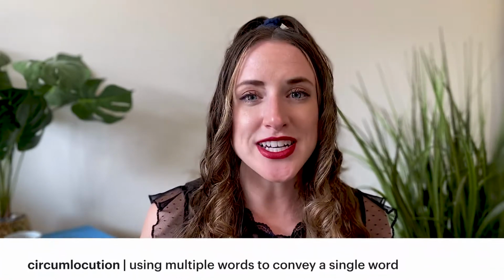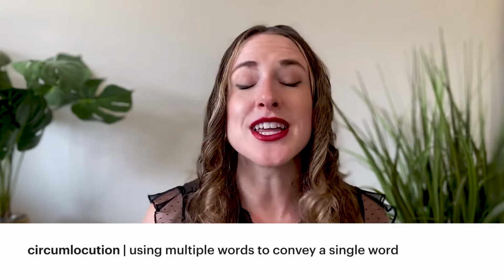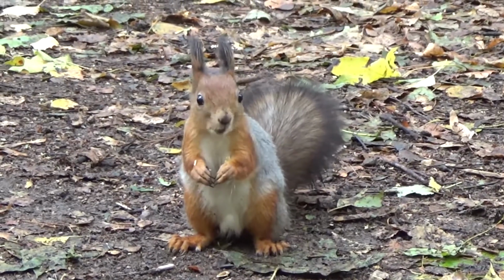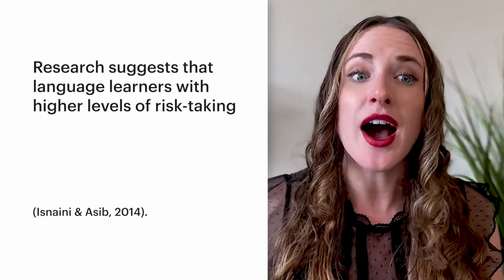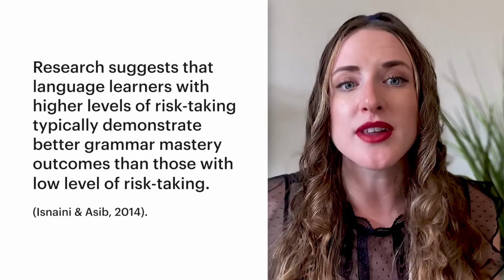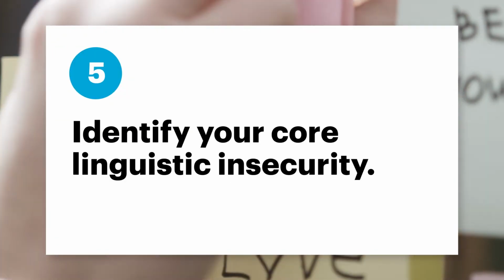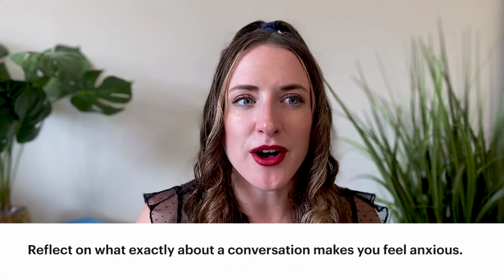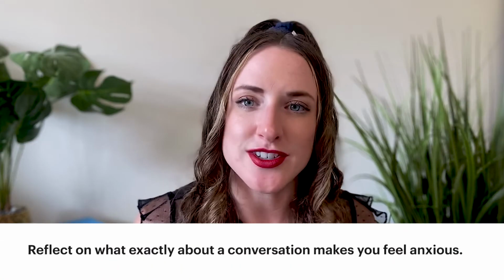How to Have Less Awkward Conversations in Your Target Language | Learning Tips & Tricks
If you’re like most language learners, you probably get a little nervous talking to native speakers, and would like to learn some simple strategies for making those interactions go more smoothly. In this video, your guide Emily (linguist, PhD) will cover 5 tips on how to make conversations in your target language less awkward.  By the end of this episode, you’ll be equipped with the tools to speak more confidently – and comfortably – in your target language!

If you’d like the blog article that accompanies this episode,
And remember – language is an adventure. Enjoy the ride!

Wondering what languages were used in today’s episode?
Armenian | Բարև (ba-REV) and Ցտեսություն (tse-te-soots-YOON) are ‘hello’ and ‘goodbye’
Yiddish | שלום עליכם (SHOlem aLEYkhem) and אַ גוטן טאָג (a GUtn tog) are ‘hello’ and ‘goodbye.’ The former translates literally to ‘peace upon you’  and the latter to ‘a good day.’
Spanish | Pues, sin más preámbulos means ‘Well, without further ado’ (literally translates as ‘Well, without more preamble’)
Interested in learning English, Armenian, Hebrew, Spanish, or one of the other 70+ languages that the Mango app offers?

Want to know more about the role of risk-taking in grammar learning?
Check out this paper →  Isnaini, E., & Asib, A. (2014). The Effectiveness of Inquiry Based Teaching to Teach Grammar Viewed from Students’ Risk-Taking. English Language Teaching in Indonesia, 1(5)

Emily Sabo (PhD, University of Michigan) is a linguist at Mango Languages. A Pittsburgh native, her areas of specialization are the social and cognitive factors that impact bilingual language processing. Having studied 7 languages and lived in various countries abroad, she sees multilingualism -- and the cultural diversity that accompanies it -- as the coolest of superpowers. Complementary to her work at Mango, Emily is a Lecturer of Spanish at the University of Tennessee, a Producer of the “We Are What We Speak’ docuseries, and get this...a storytelling standup comedian!